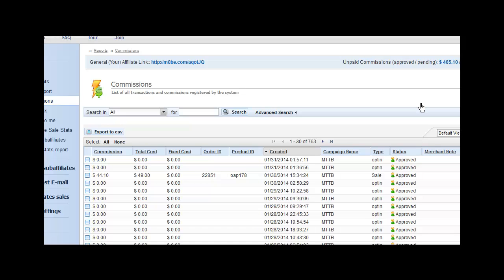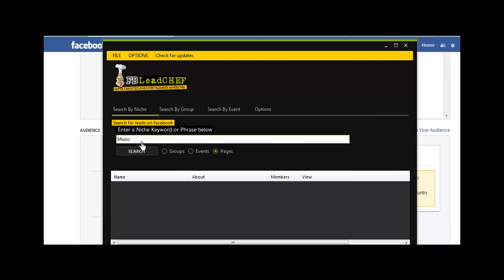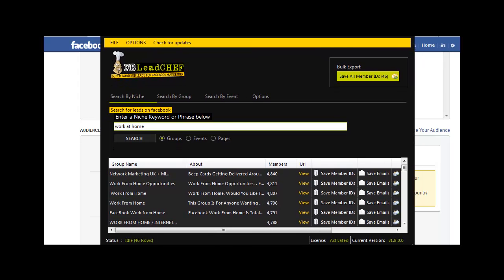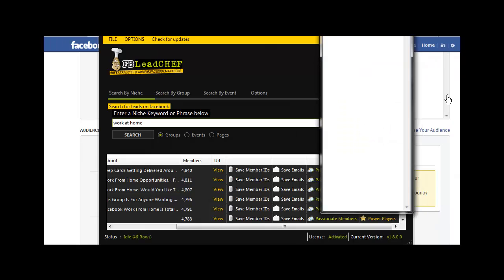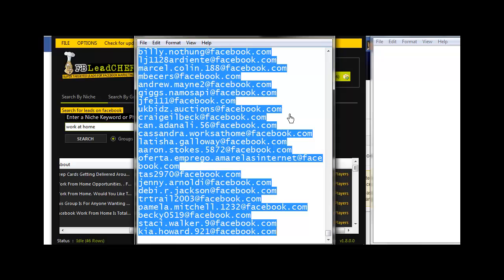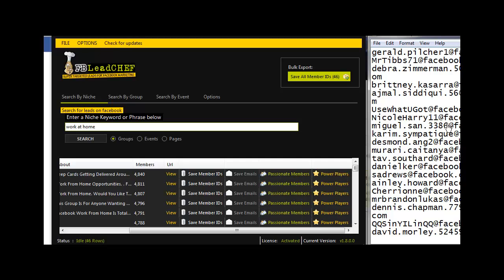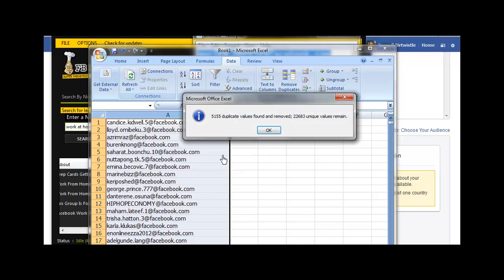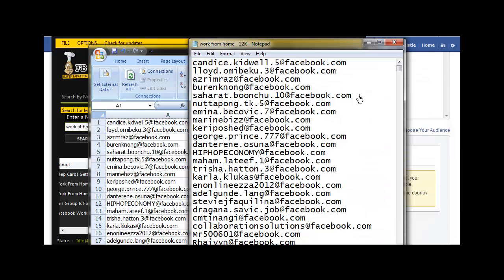Fb Ads Prt 2